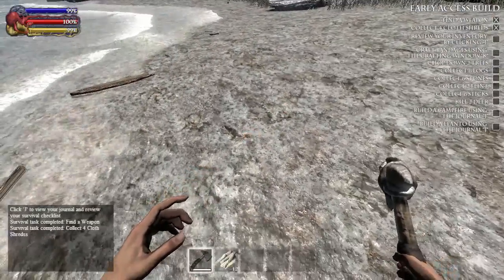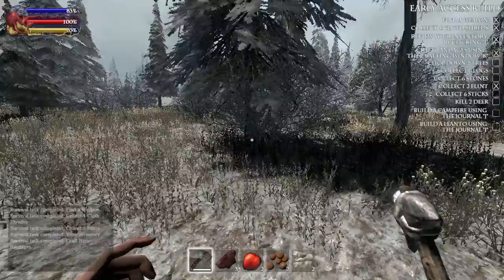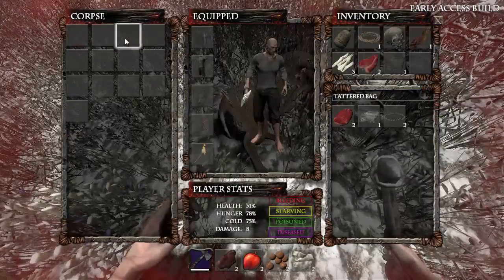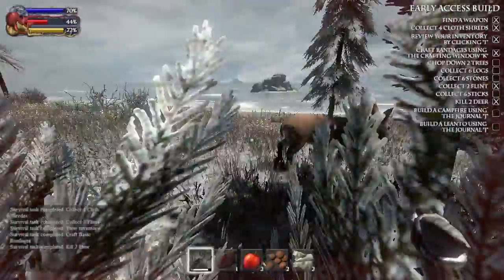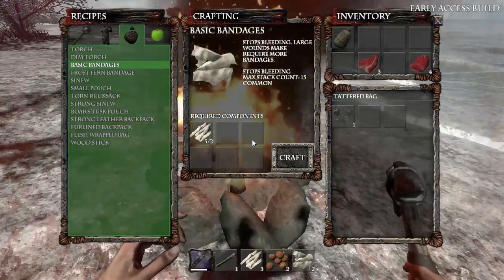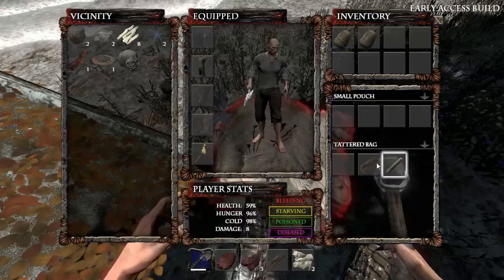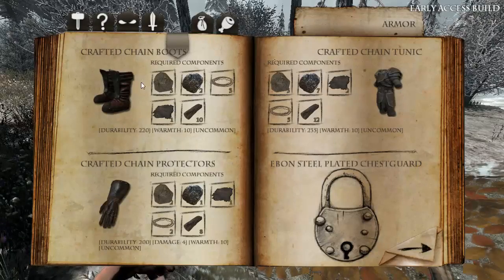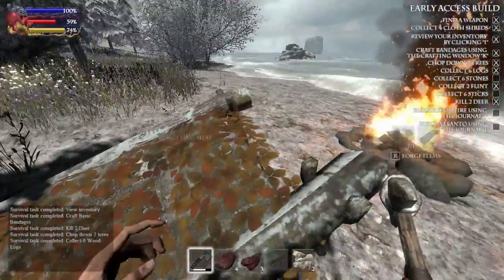Welcome to Savage Lands Part 1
Dropped on an unknown island with very little equipment you must fight to survive. If the cold and hunger don't get you the wolves, skeletons and wildlife will. A dragon rests upon his tower overseeing the land below. You must build fires, build shelters, forage for supplies, and hunt all while defending yourself from the meaner creatures of the world and surviving the elements.

Where do I get my games?
They work directly with the publishers so you will have no issues with bad keys. Be sure to create a free account and keep a look out for the VIP tab for special discounts.